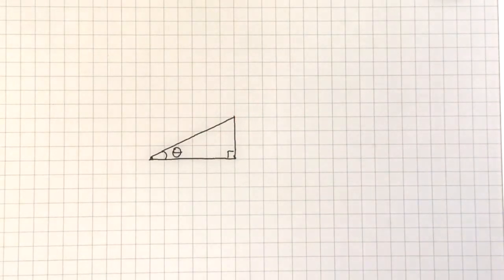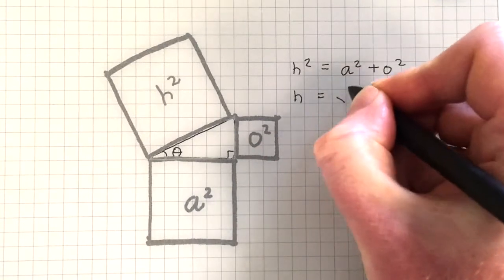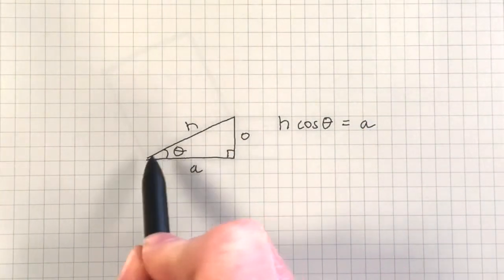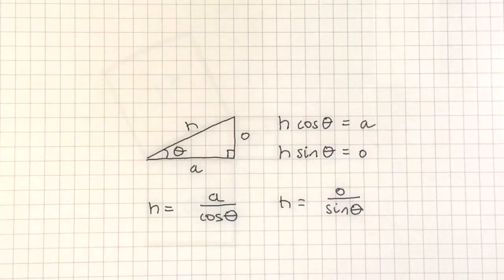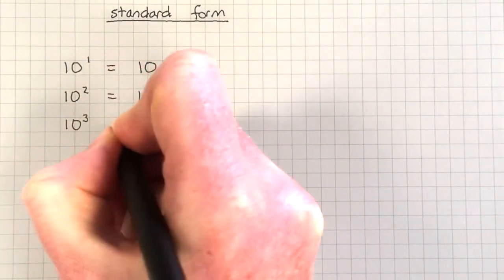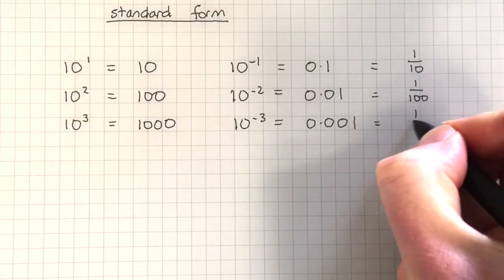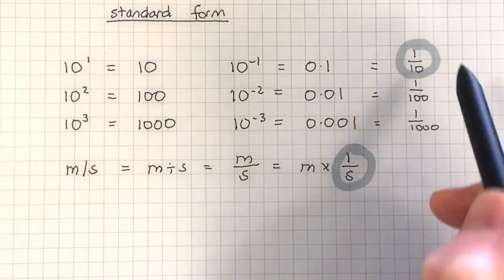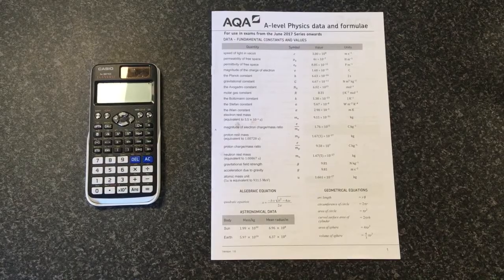A Level Physics tools 1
Fyling Hall School Physics
Year 11 Einstein